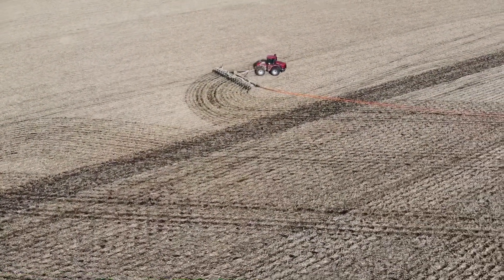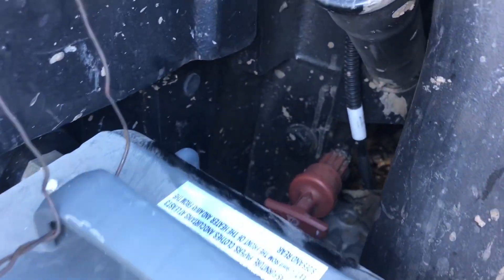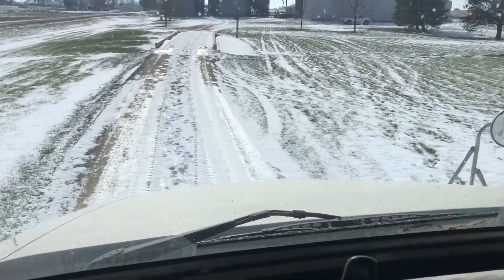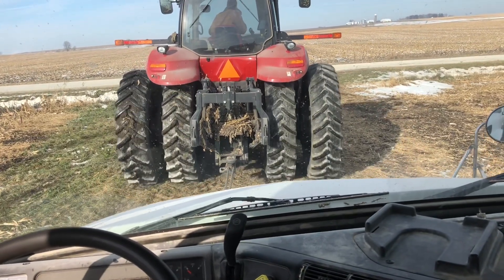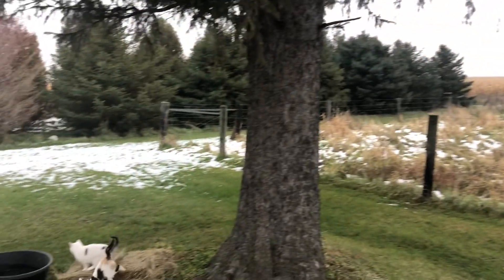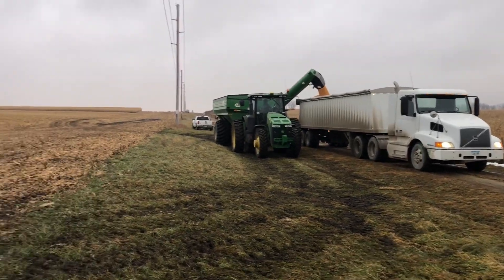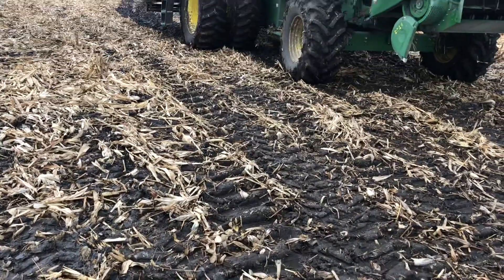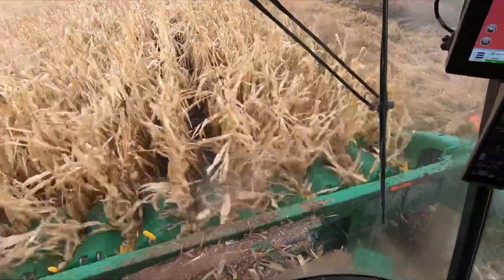Harvest 2019: The Struggle Continues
What a mess! Come along as we try to get this crop in the bin before Mother Nature slams the door.